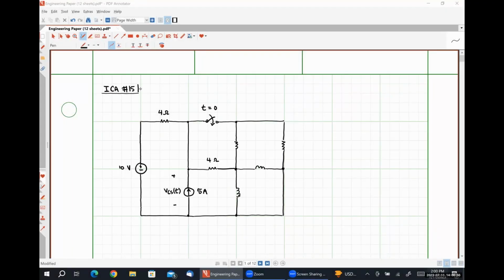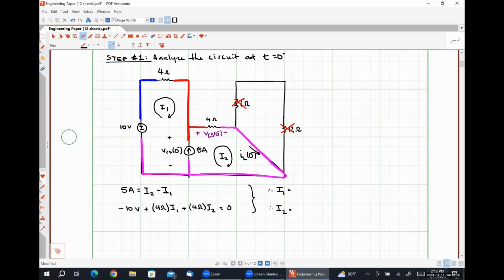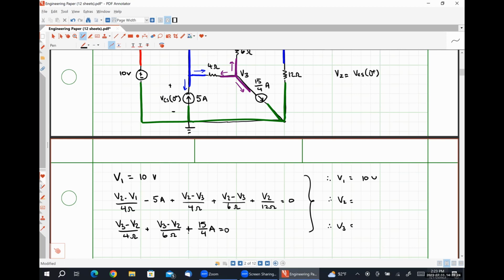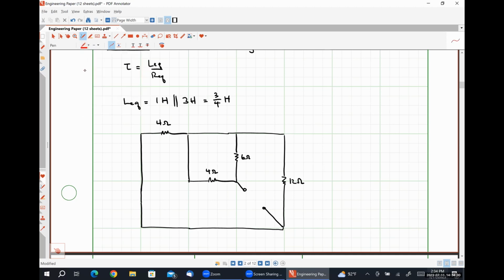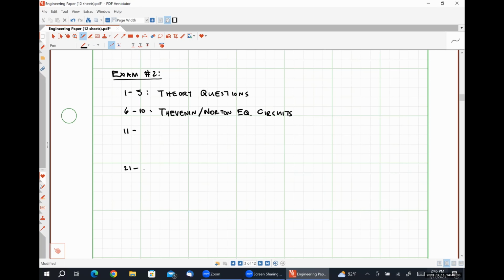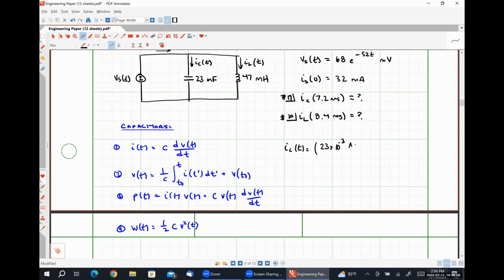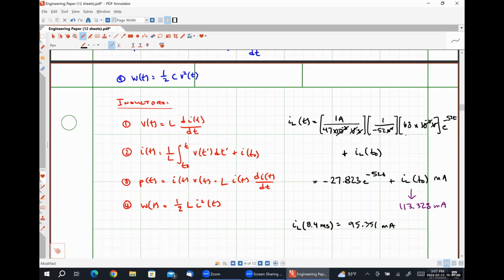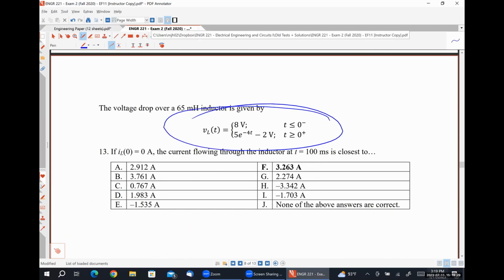ENGR 221 (Summer 2023) - Class Meeting #17 - 07/11/2023